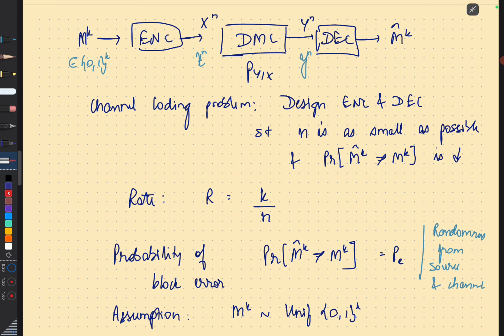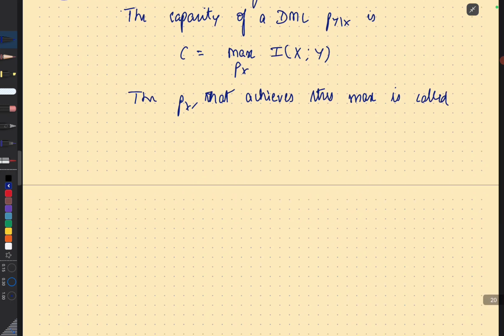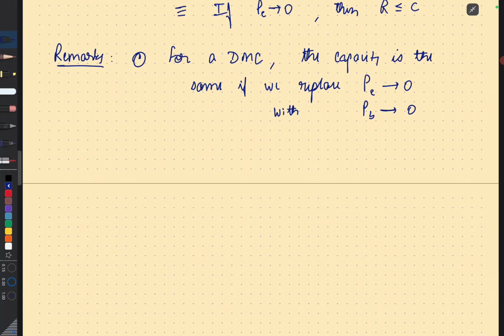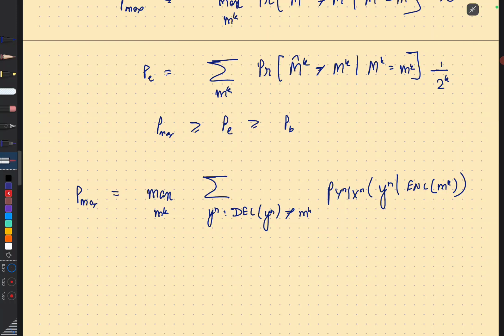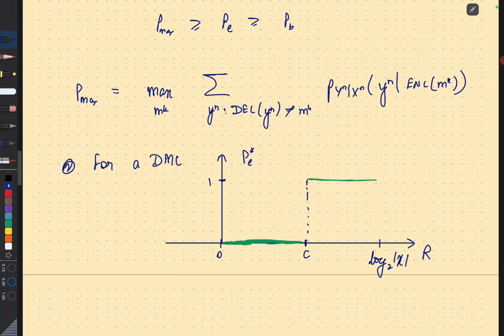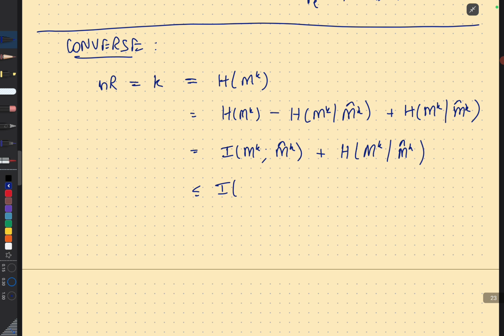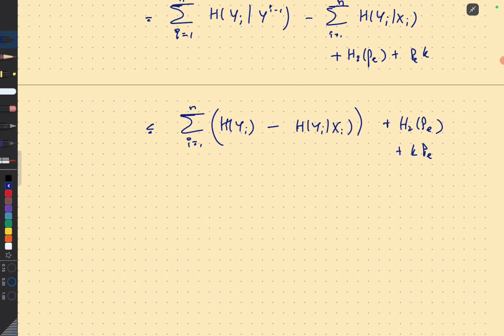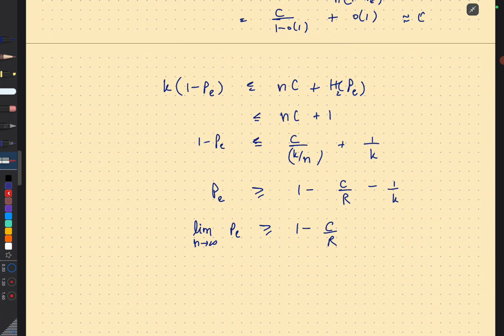Information Theory 2026: Class 23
Capacity of a discrete memoryless channel; Channel coding theorem; Proof of converse of the channel coding theorem